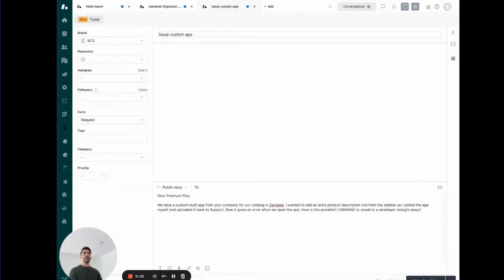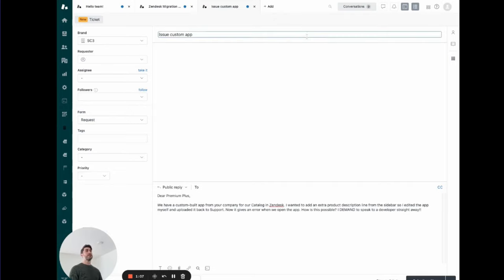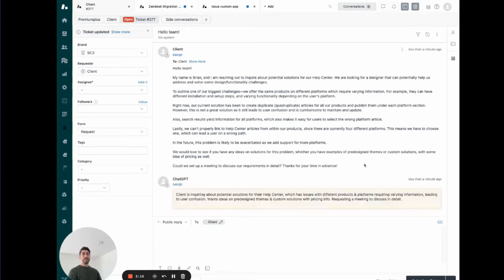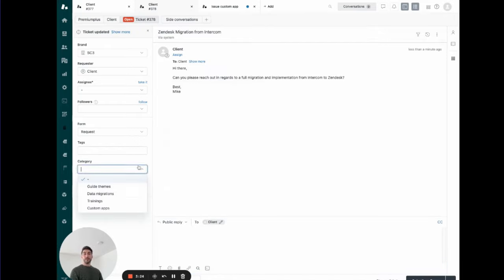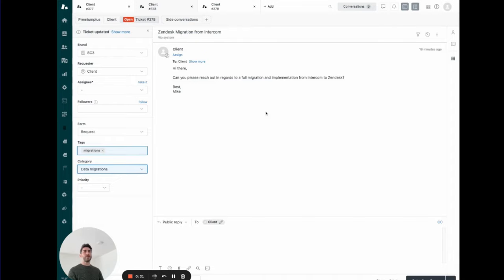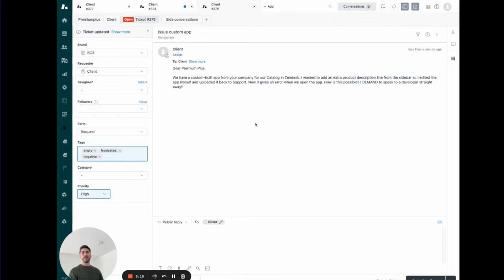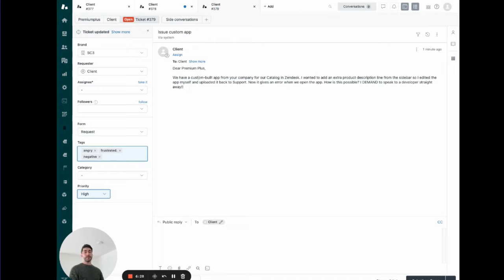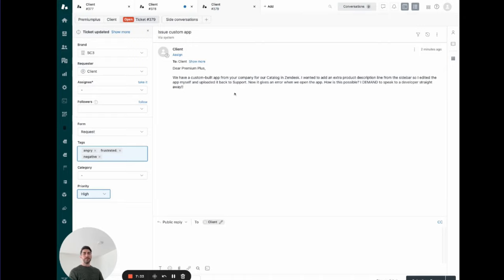Zendesk + ChatGPT Integration: Discover 3 use cases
🔁 ChatGPT - Zendesk integration by Premium Plus
Welcome to this video from Premium Plus where we gonna show how ChatGPT can be used to scale up your customer experience within your Zendesk instance.

ChatGPT is an AI-powered natural language processing (NLP) solution that can be used to summarise long and verbose tickets into short and concise content, automate ticket categorisation and analyse ticket sentiment.

💥💥💥 Our 3 ChatGPT - Zendesk uses cases
1️⃣  Let ChatGPT automatically translate and summarise your Zendesk ticket with a lot of text and in different languages into a short content in English.
2️⃣ Let ChatGPT automatically categorise your Zendesk tickets
3️⃣ Let ChatGPT automatically analyse the sentiment in your Zendesk tickets.

🤙 Interested?
So if you are looking for ways to improve the customer experience within your Zendesk instance, contact Premium Plus and let us inspire you how we can help you with a ChatGPT connection or any of our other Zendesk-related services. Note that in this video we are currently using a non-supported workaround to get it to work. For now it's only testing, proof of concept stuff. Once the API is opened up we'll be ready though.

🔮 DISCOVER OUR 2 CHATGPT MARKETPLACE APPS FOR ZENDESK

1️⃣ ChatGPT Ticket Summary for Zendesk
Provides agents with a summary of the problem, proposed solution, and sentiment analysis next to the ticket.

2️⃣  ChatGPT Suggested Reply App for Zendesk
Simplify customer support by choosing a range of response options, including positive and negative replies, as well as requests for additional information.

👀 LOOKING FOR A CUSTOM CHATGPT APP FOR ZENDESK?
Want to use ChatGPT in your Zendesk instance and have it customised to your needs? Our team is ready to help you. and get started!

🎰 Don't Gamble with your Zendesk Implementations, with Premium Plus you never have to. Discover our offering here for new and existing Zendesk clients

🤔 Why work with Premium Plus?
As Zendesk's Global partner of the year 🏆 we make the difference by providing your company with all the tools and best practices to get in touch with your customers in the best possible way.